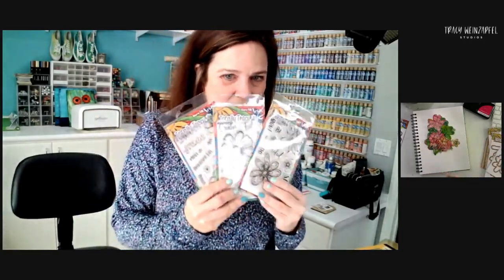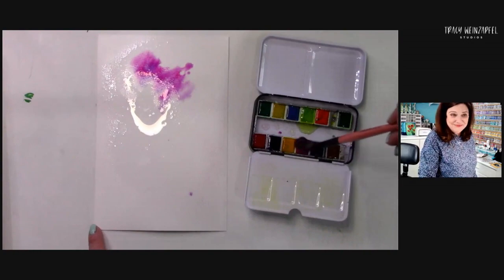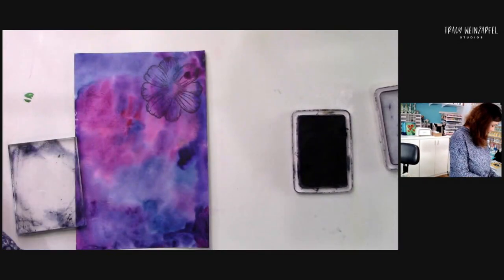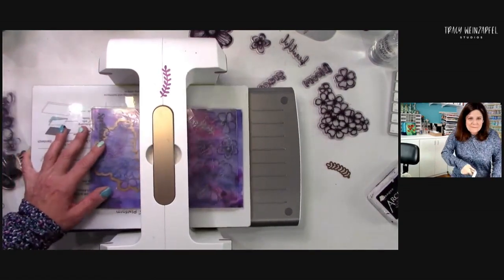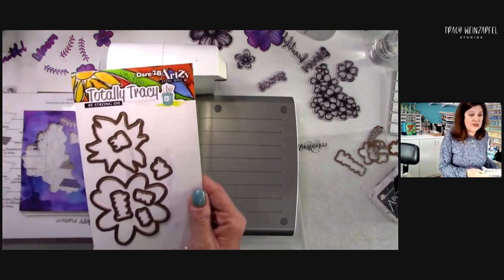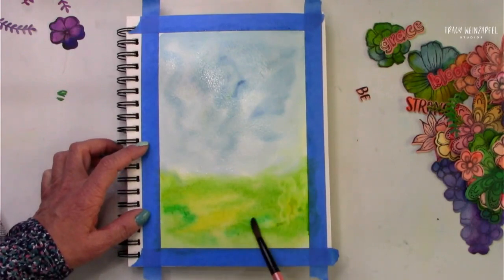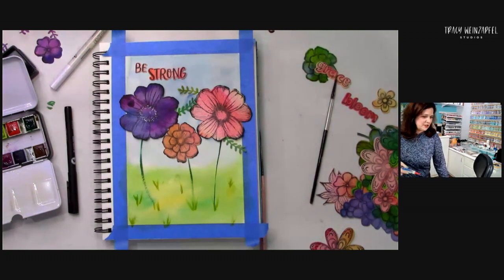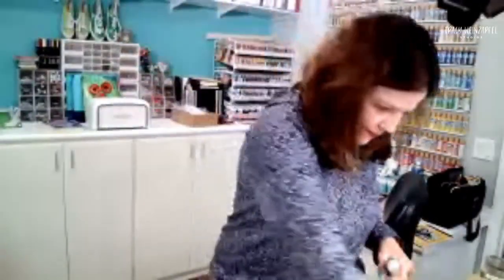Be Strong (Watercolor & Die Cut Art Tutorial)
Have you ever used die cuts in your artwork? There’s so much magic that can happen with these tools! I’ll be demonstrating how to use my stamp sets with die cuts to create flowers and phrases that you can then glue into your art journal pages. The process is simple and fun, and turns out beautifully!

- Stamps: Totally Tracy Be Strong TT23029, Bloom With Grace TT23030, Creative Escape TT23029
- Dies: Total Tracy: Be Strong D215, Creative Escape D213, Bloom With Grace D214
- Ink: Ranger Black Archival
- Marker: Artistro (White)
- Adhesive: Beacons Zip Dry